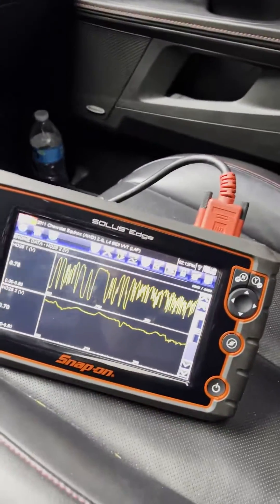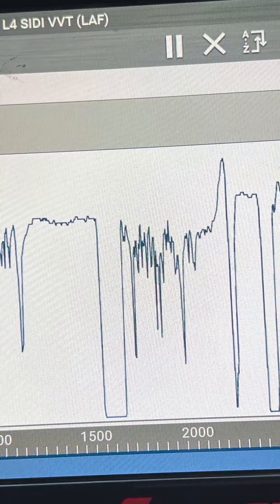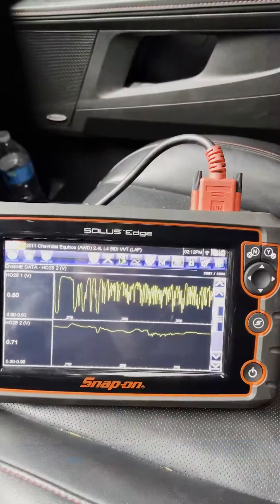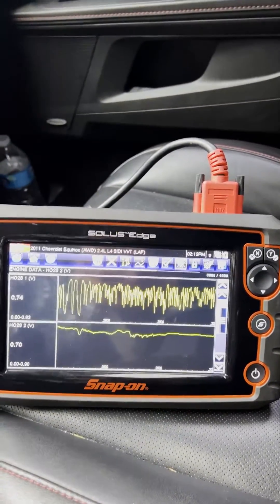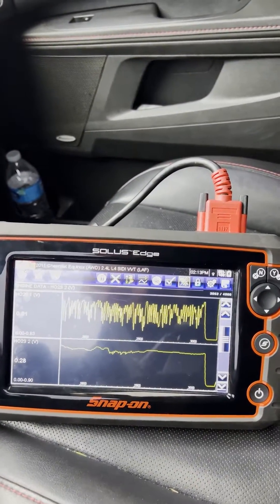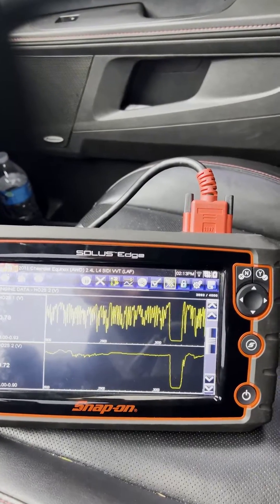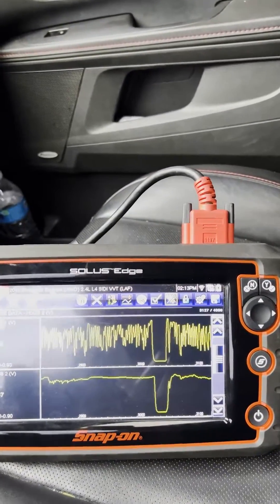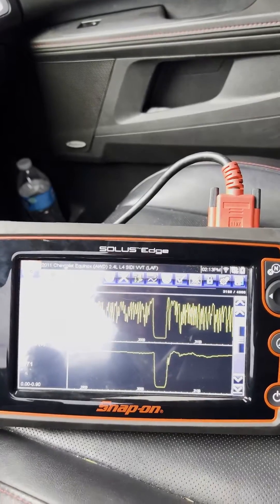Diagnosing the error code P0420 on a Chevy Equinox (2011)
Code P0420 indicates that the catalytic converter is not functioning efficiently, therefore increasing the output of harmful pollutants by the vehicle.

Worn or internally failing catalytic converter (Most Common)

Faulty oxygen sensor

Faulty air-fuel sensor

A leak in the exhaust system

Misfire (the root cause of converter failure)

Rich or Lean air-fuel ratio (the root cause of converter failure)

Leaded Gasoline (the root cause of converter failure)